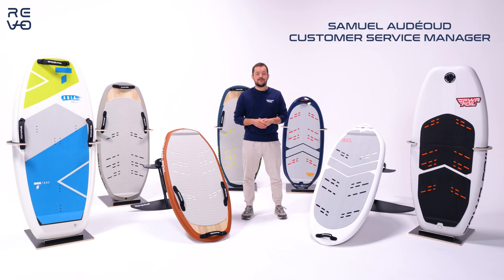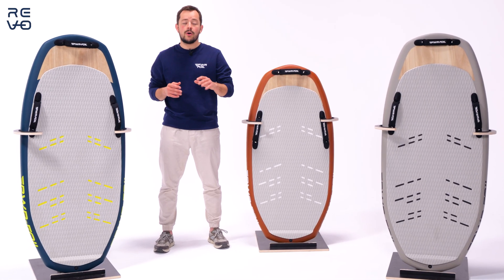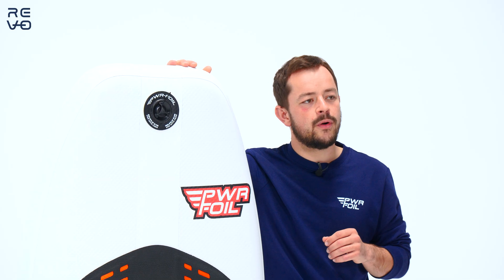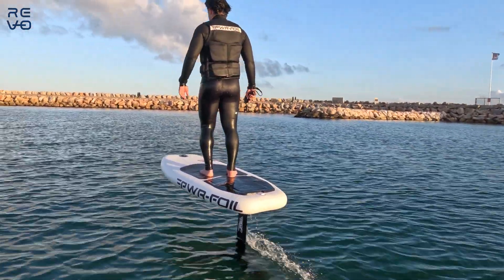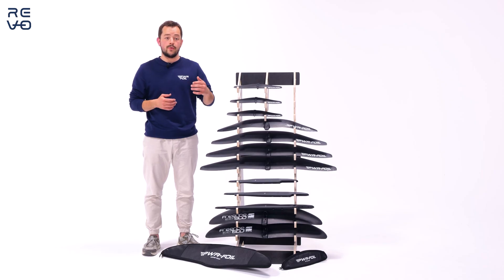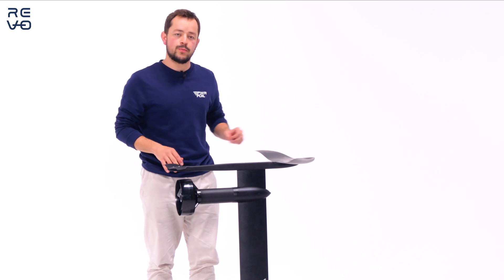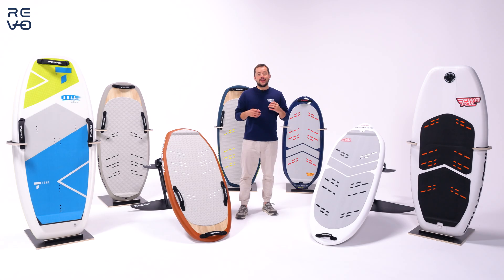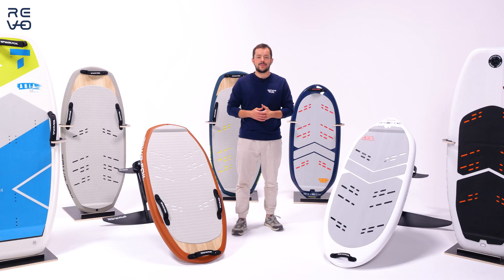Which eFoil Should You Choose? Discover the Full REVO 2025 Range by PWR-Foil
A complete overview of the REVO 2025 eFoil lineup: boards, wings, motors, and batteries. Find the perfect setup for your ride.

⬇ Lire la suite ⬇

Discover the REVO 2025 Range — Every PWR-Foil Product Explained
In this in-depth video, Chris, founder of PWR-Foil, walks you through the full REVO 2025 lineup: boards, wings, motors, batteries, remote control — nothing is left out.

Revo Flow, Pro, Air, Aria, Custom — understand the differences between each model, their specific use cases, sizes, and options.
Batteries, wings, fuselages, stabilizers — choose the perfect combo based on your skill level and riding style.

Technical innovations, safety features — everything has been designed for a smooth, scalable, and powerful ride.
Whether you're a curious beginner or an experienced rider, this video will help you choose your perfect REVO — the one that will lift you off the water.

Chapters:

00:00 – Introduction
00:54 – The Boards
01:26 – Revo Flow
02:16 – Revo Pro
03:04 – Revo Air
04:17 – Revo Aria
05:11 – Custom Boards
05:57 – Wings, Stabilizers & Fuselages
07:51 – Batteries
08:42 – Assembling the Setup
10:27 – Remote Control / Safety
11:43 – Conclusion

👍 Like the video if it helped you.
💬 Comment your questions — we’ll answer them!